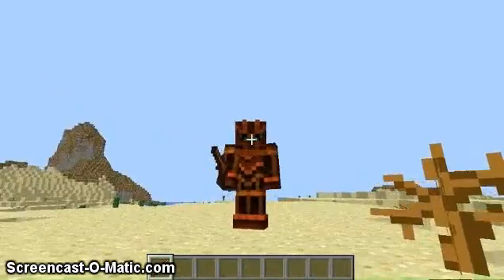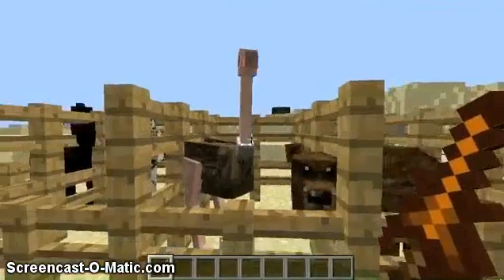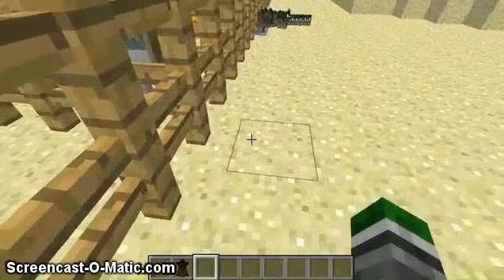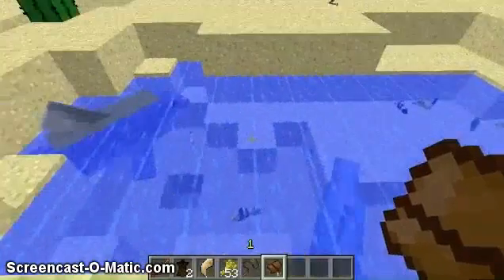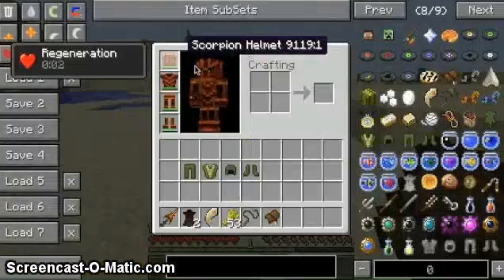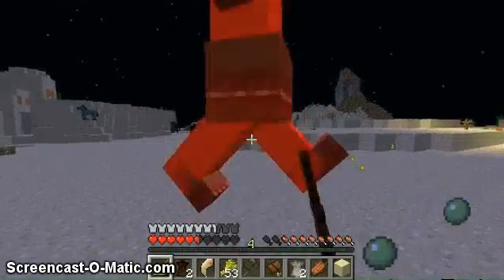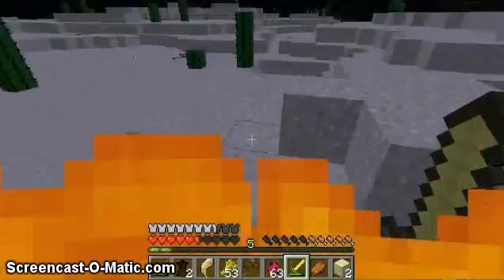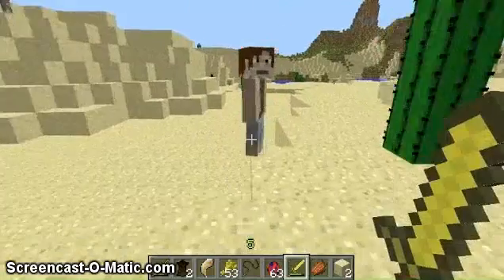Minecraft Mod Showcase: Mo' Creatures!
Ever wanted more mobs to be added into your Minecraft World?
Ever wanted more armour that are better than diamond?
Ever wanted werewolves?
Well, with this mod, now you can! Horses, tigers etc are added into the game to have more fun! The newest version has wyverns and all that, will do that review too, have not updated the mod!
Want to install the mod? Click on the link for Forge download, mod download, GUI Api download & CustomMobSpawn download in the 'Links' section below, the files are needed!

RATE IF YOU ENJOYED THIS MOD
COMMENT ON WHICH MOD YOU WANT US TO SHOWCASE NEXT

-Commentator-
Glenn (Glenn_SGCraft)

SAY HI TO OUR NEW MEMBER IN SGCRAFT! WILSON, THAT'S THE NAME! (WILL_SGCRAFT)

SEEEYAAAAA